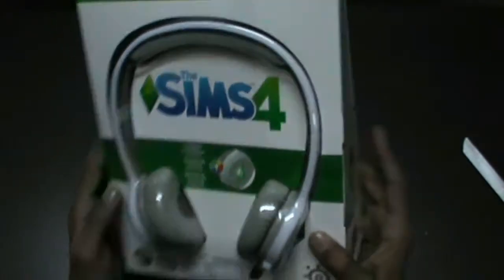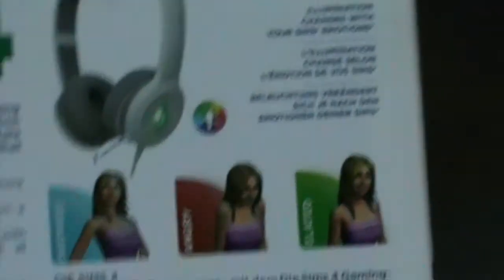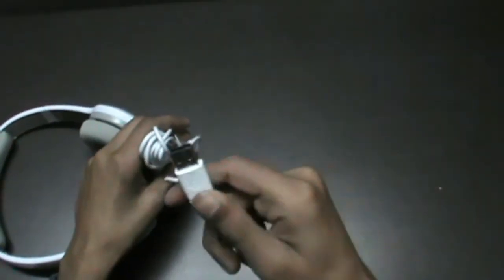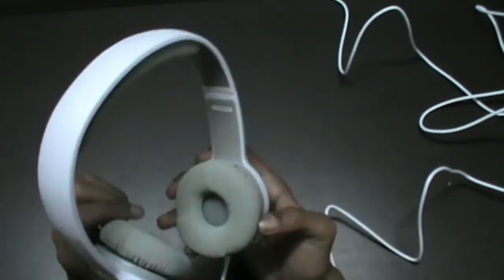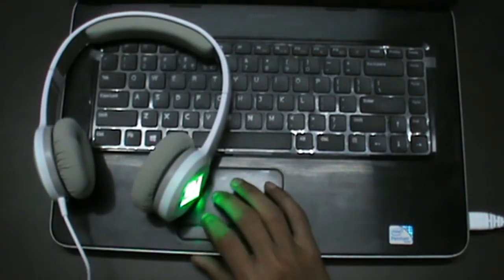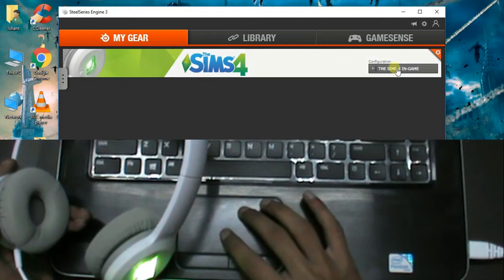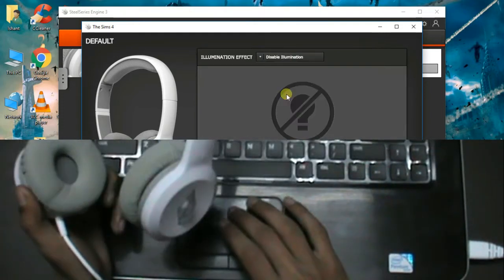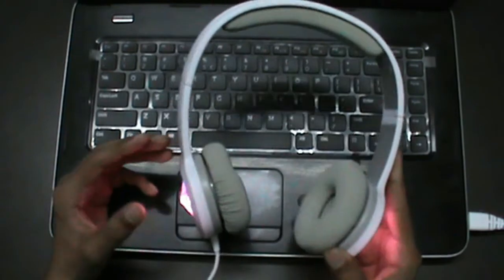Steelseries The Sims 4 Gaming Headphones Unboxing and Review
Presenting the Gaming Headphones The Sims 4 by steelseries
they are the cheapest and the beast headphones with mic and they illuminate too while playing . They are available in white color only. In this video i will also show you how to change colors of led .
amazon (india)

Gift mansion

Download steelseries software from here ( for mac and windows )

comment shoutout in comment box for free shoutout in my next video

Find me on these places